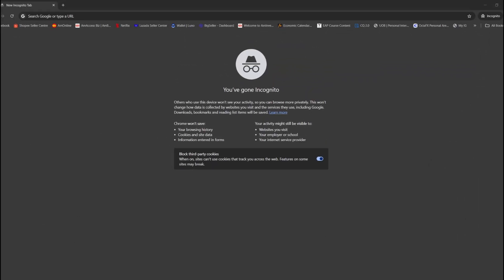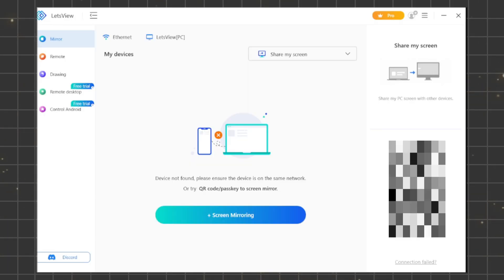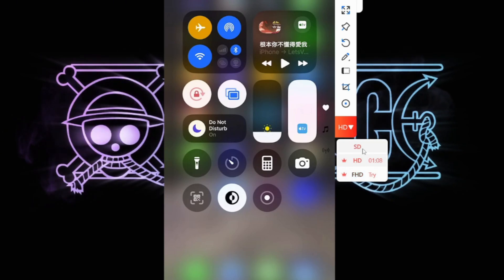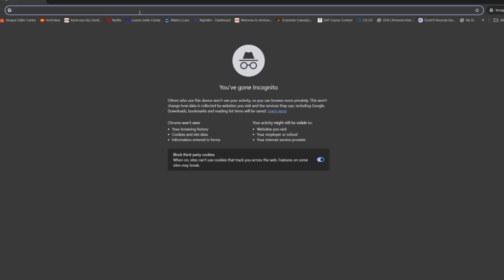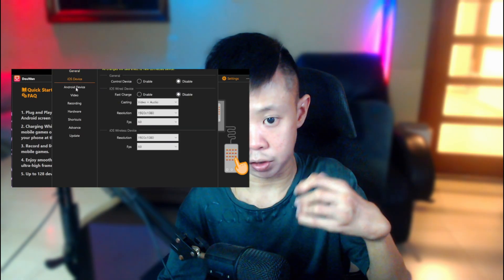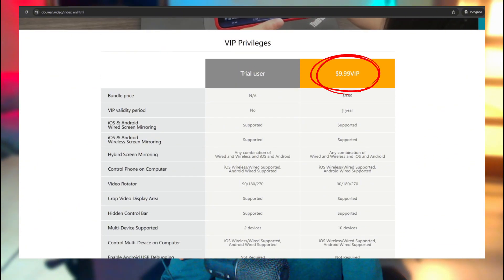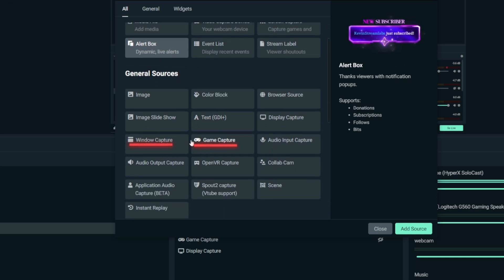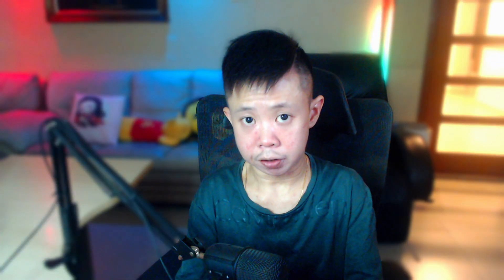How To STREAM & SCREEN MIRROR Mobile Game with STREAMLABS OBS (2024 GUIDE)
🎮 Stream your iOS/Android devices gameplay screen in Streamlabs OBS.  In this video, I'll walk you through the best software to use and stream mobile gameplay.